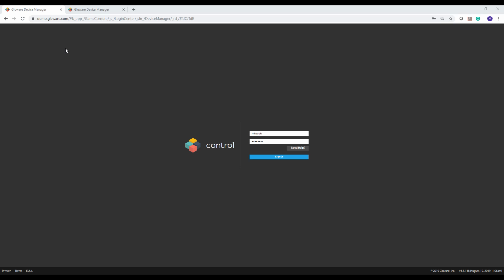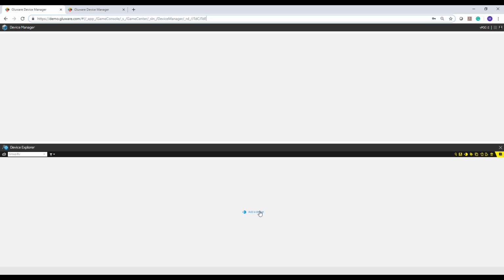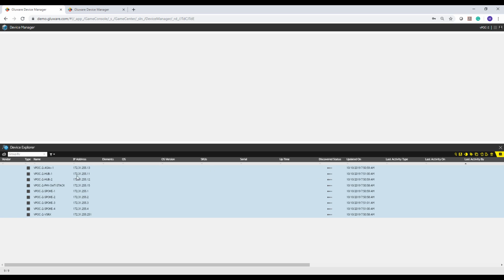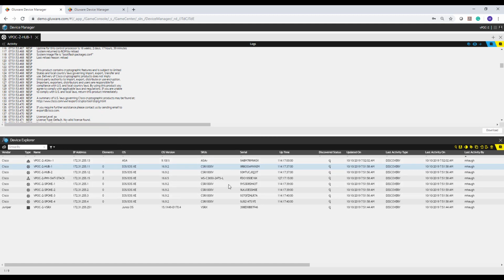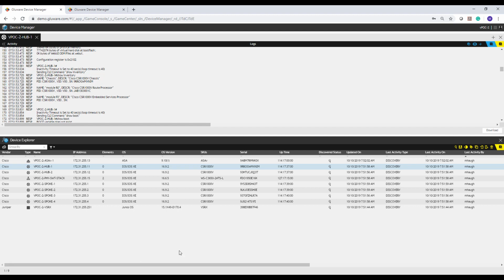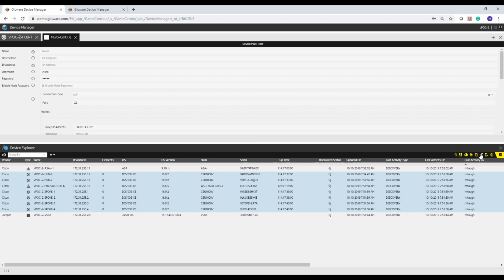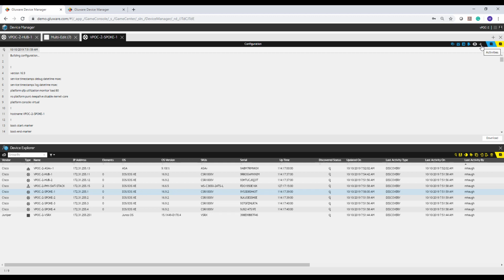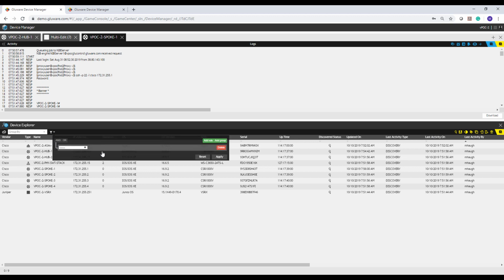Gluware Test Drive Use Case 1A: Dynamic Inventory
Tutorial to use the Gluware Device Manager to perform a dynamic inventory of the network devices.